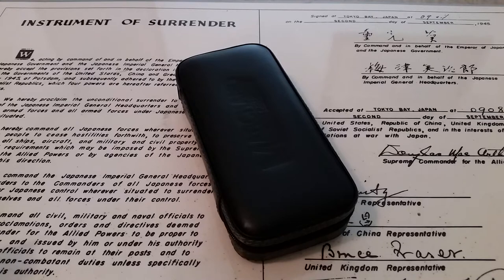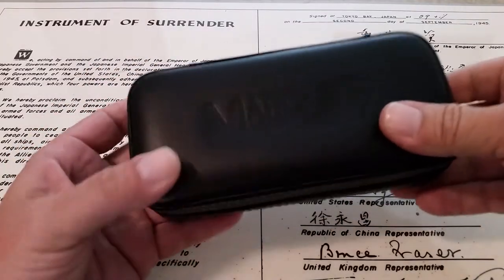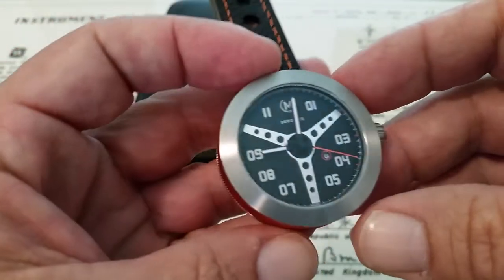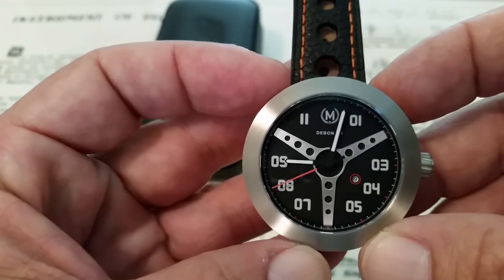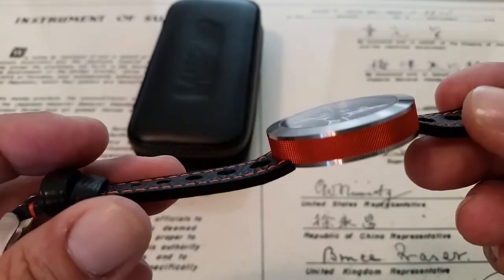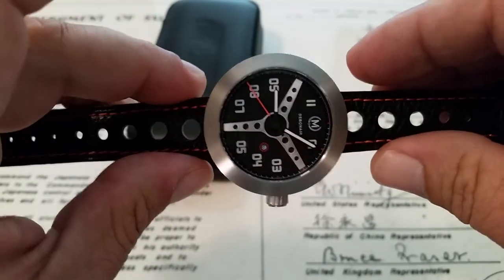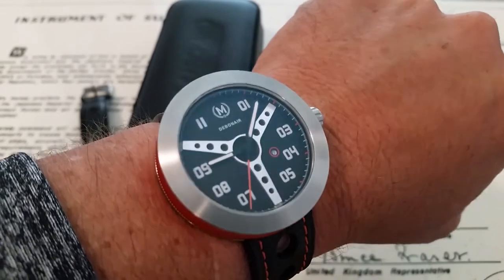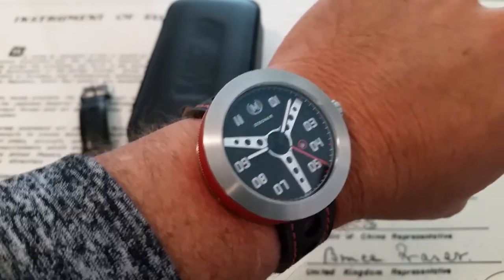Marchand Watch Company-"Debonair" Racing inspired Timepieces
HISTORY

Inspiration behind Marchand Watch Company can be traced back to Adamir Marchand, who was born in Bienne, Switzerland on the 26th April 1885. A Swiss watch and clock inventor who joined Benrus Watch Company in the early 1930’s. Adamir is the Great grandfather to Daniel Brigham, founder of Marchand Watch Company.

OUR JOURNEY

Having competed and worked in Motorsport for several years in his late teens to early 20’s Daniel had been surrounded by exotic cars, which naturally brought desirable watches to the scene. Being surrounded daily by watches and cars that you dream about our passion for watches was soon established.

When his racing years came to an end Daniel promised himself that he would continue to have an involvement in motorsport through offering products or services that that would bring great pleasure in sharing with others, now we're fortunate enough for this to be in the form of timepieces.

THE DEBONAIR COLLECTION

The Debonair Collection holds vast uniqueness and boasts elegance, to which we gained inspiration for the Debonair's dial from the view that the driver has when sitting in the driving seat. From the driving seat, you firstly have in sight the steering wheel followed by the speedometer. Following the retro flair, we ensured the steering wheel was of the 1960's era with the 3 spoke big hole style, we raised the wheel from the dial surface to boost dimension. We have the added feature of the colour change at 10 o'clock to add authenticity of a speedometer’s rev limiter. The coloured aluminium case rings add to the elegance of the watch and with a detailed stamped caseback the Debonair aims to please all of its owners.

SPECIFICATION

Case: 43mm 316L stainless steel

Movement: Ronda 785 quartz

Crystal: Flat sapphire

Unique brass 3 spoke steering wheel in dial centre

Colour aluminium case ring

Water Resistance: 10ATM/100m

C3 Superluminova hands and numerals

Crown: Pull out

Circular date window

Engraved caseback

Strap: 20mm width

BRAND AMBASSADORS

Consisting of four talented, upcoming Racing Drivers we’ve formed a driver supporting platform known as The Marchand Racing Scheme. (Our scheme offers our selected drivers extra exposure that helps boost opportunities to showcase their skills to a new market audience, while building on the loyalty and trust of their sponsors) this scheme aims to offer our selected drivers boosted opportunities to entice new sponsors, while growing the loyalty of their current ones.
The Marchand Racing Scheme supports our drivers in a variety of ways from the gifting of watches for sponsoring opportunities to social media support. Our support within Motorsport is international, with our drivers competing in United Kingdom, Europe, Asia and Australia!
‘Sponsorship in Motorsport is incredibly difficult to gain, which is why we at Marchand Watch Co. want to support talented, upcoming drivers to give them a greater foundation to keep the pedal to the metal with pursuing their racing dreams.’ - Daniel Brigham.

Next model the 'Legacy' is in proto production stage being complete end of this month. I've attached for your interest Their spec:

SPECIFICATION:

42mm 316L Stainless Steel Case

Miyota 9015 Auto Movement

20mm Hidden Lug

10ATM

Double Domed Sapphire

Chequered Dial

Super Lumi Numerals

Logo Engraved Crown

Leather Strap